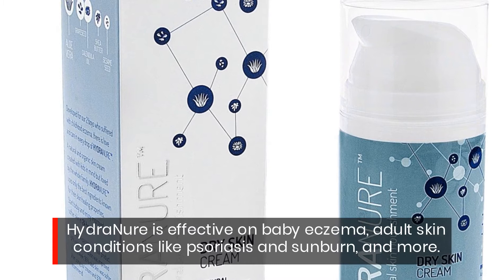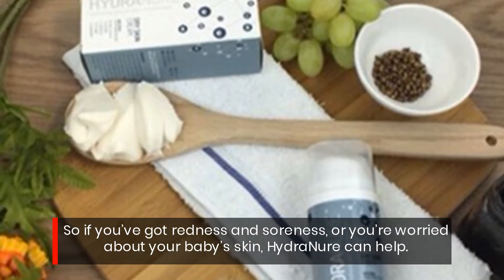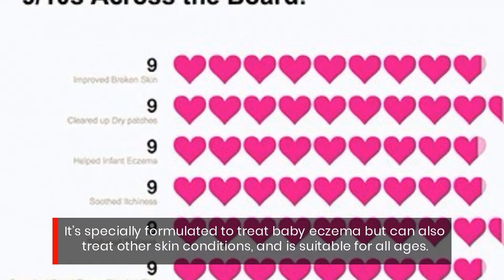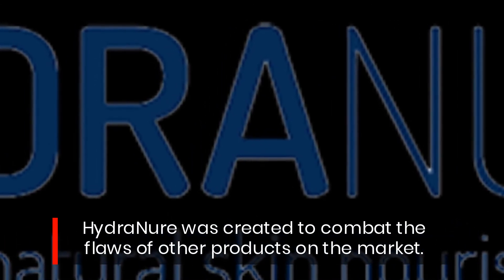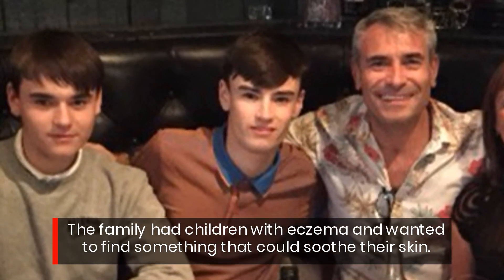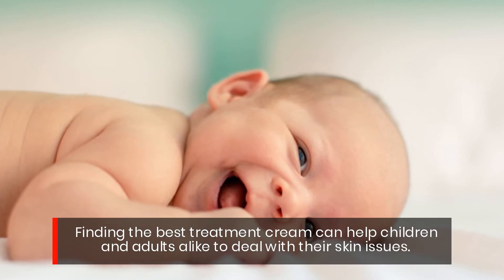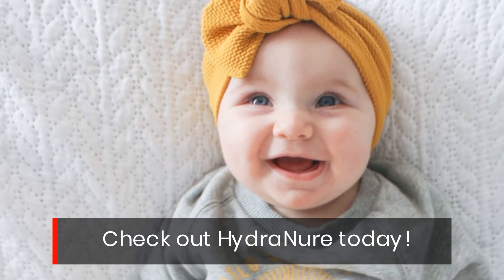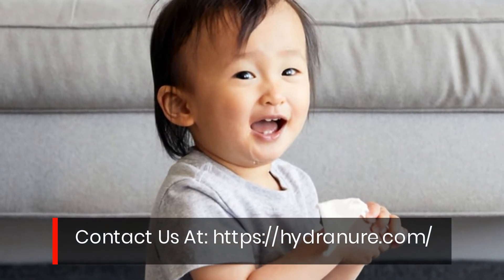HydraNure Can Help Alleviate Baby & Adult Skin Conditions